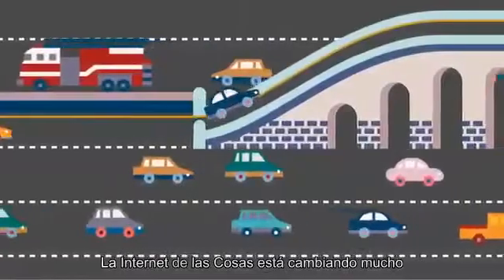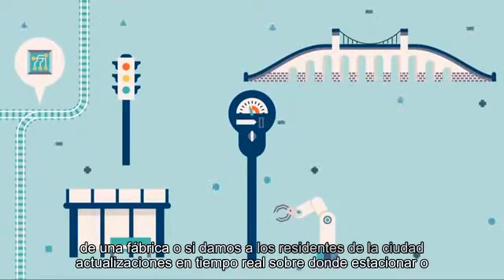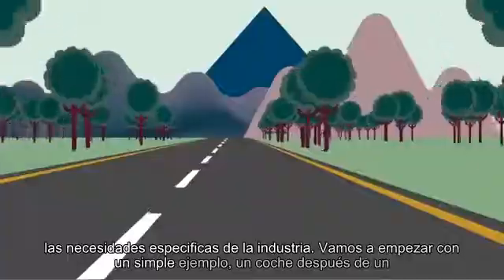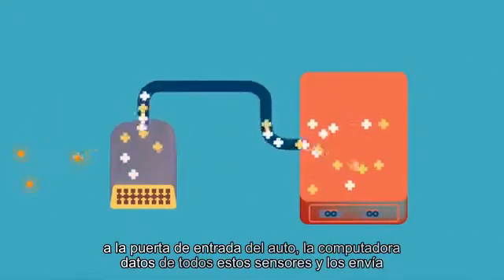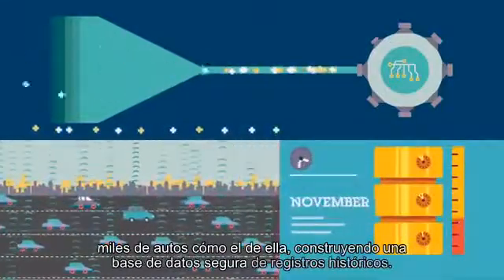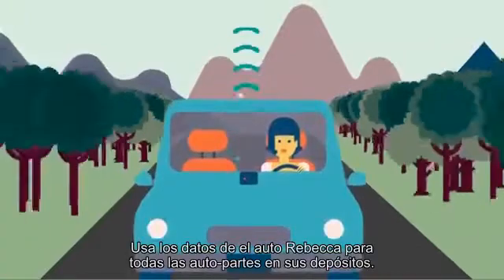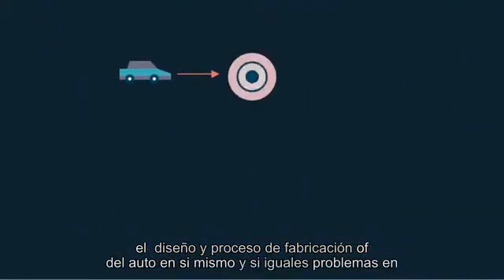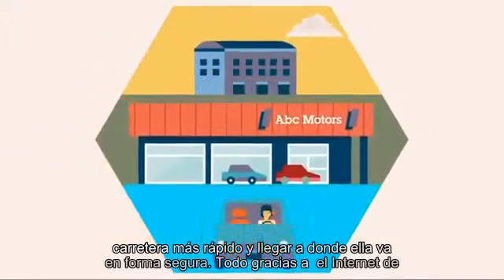How It Works Internet of Things IBM Think Academy ESP